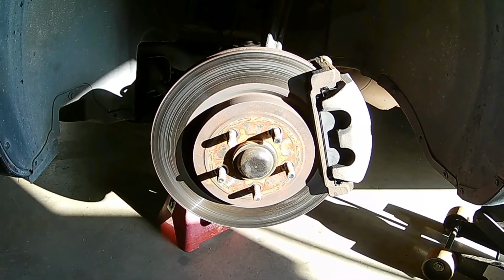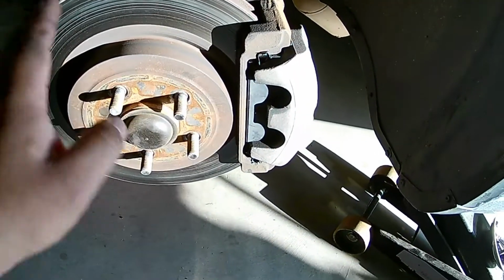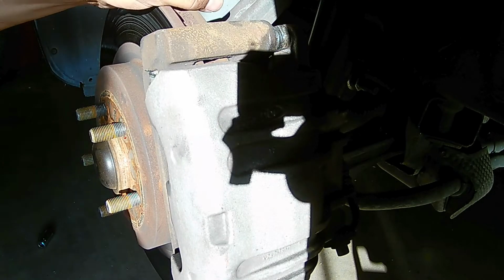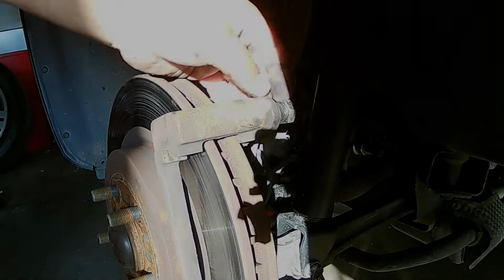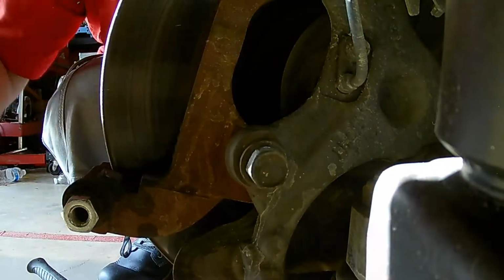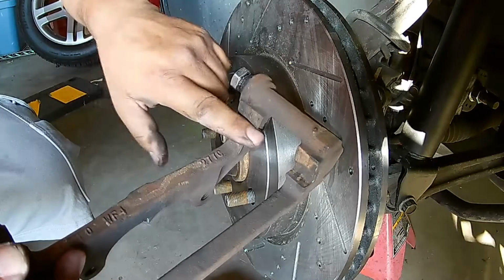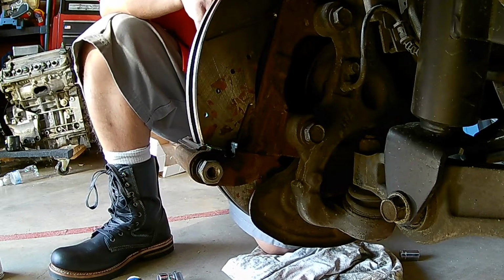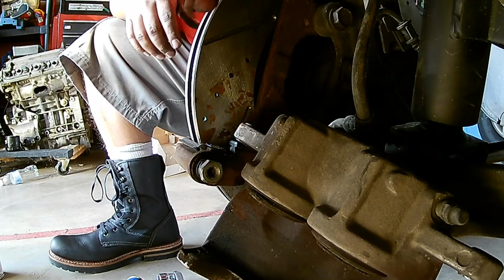Dodge Magnum HEMI Front Brake Pads Rotors | Challenger | Chrysler 300 | 2005 - 2017 | Rotor Upgrade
How to install/do a front brake job on a Dodge Magnum Dodge Charger Dodge Challenger Chrysler 300 for the years of 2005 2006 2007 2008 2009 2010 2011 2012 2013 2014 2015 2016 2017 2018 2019

Vehicles that this video covers:

2005 Chrysler 300
2006 Chrysler 300
2007 Chrysler 300
2008 Chrysler 300
2009 Chrysler 300
2010 Chrysler 300
2011 Chrysler 300
2012 Chrysler 300
2013 Chrysler 300
2014 Chrysler 300
2015 Chrysler 300
2016 Chrysler 300
2017 Chrysler 300
2018 Chrysler 300
2019 Chrysler 300

2009 Dodge Challenger
2010 Dodge Challenger
2011 Dodge Challenger
2012 Dodge Challenger
2013 Dodge Challenger
2014 Dodge Challenger
2015 Dodge Challenger
2016 Dodge Challenger
2017 Dodge Challenger
2018 Dodge Challenger
2019 Dodge Challenger

2006 Dodge Charger
2007 Dodge Charger
2008 Dodge Charger
2009 Dodge Charger
2010 Dodge Charger
2011 Dodge Charger
2012 Dodge Charger
2013 Dodge Charger
2014 Dodge Charger
2015 Dodge Charger
2016 Dodge Charger

2005 Dodge Magnum
2006 Dodge Magnum
2007 Dodge Magnum
2008 Dodge Magnum

The Dodge Charger is a model of automobile marketed by Dodge. The first Charger was a show car in 1964. There have been several different production Chargers, built on three different platforms and sizes. In the United States, the Charger nameplate has been used on subcompact hatchbacks, full-sized sedans, and personal luxury coupes. The current version is a four-door sedan.

The Dodge Challenger is the name of three different generations of automobiles (two of those being pony cars) produced by American automobile manufacturer Dodge. However, the first use of the Challenger name by Dodge was in 1959 for marketing a "value version" of the full-sized Coronet Silver Challenger.

The Dodge Magnum is a nameplate used by several Dodge vehicles, prominently as a large coupe marketed from 1978 to 1979 in the United States as well as a rear-wheel drive station wagon introduced in 2004 for the 2005 model year and produced until the end of the 2008 model year and assembled at Brampton Assembly Plant, near Toronto, Ontario, Canada.

The Chrysler 300 is a rear-wheel-drive, front-engine, full-sized luxury car manufactured and marketed by FCA US (and its predecessor companies) as a four-door sedan and station wagon in its first generation (model years 2005–2010) and solely as a four-door sedan in its second and current generation (model years 2011–present). The second generation 300 was marketed as the Chrysler 300C in the United Kingdom and Ireland and as the Lancia Thema in the remainder of Europe.

Bundys Garage